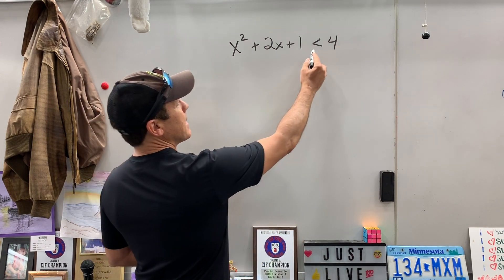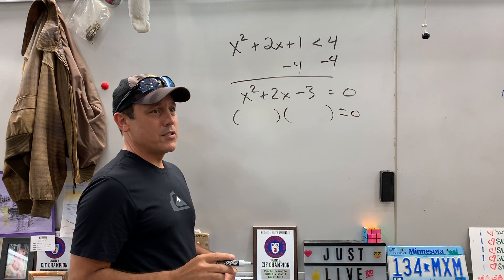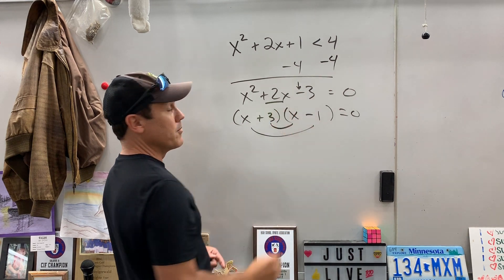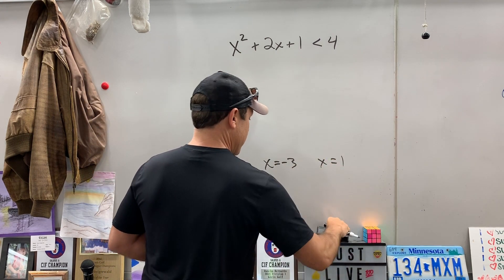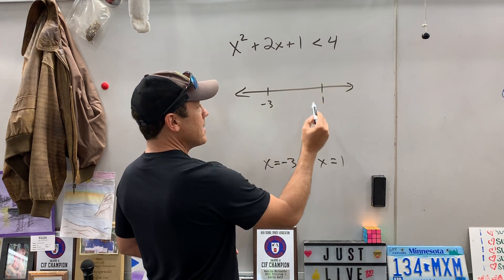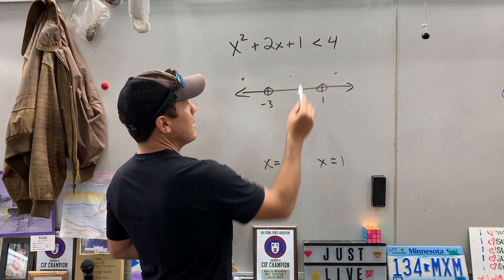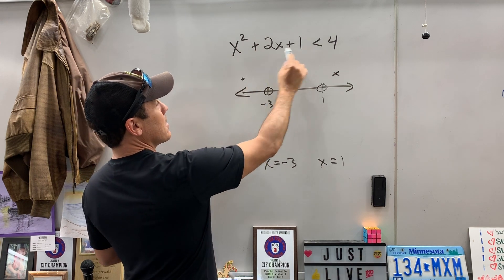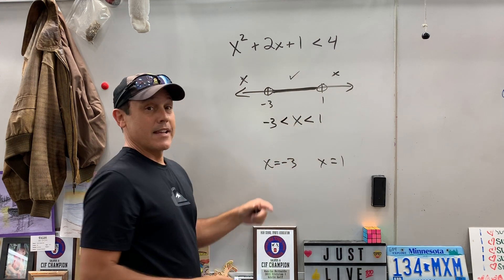Quadratic Inequality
This video is about Quadratic Inequality